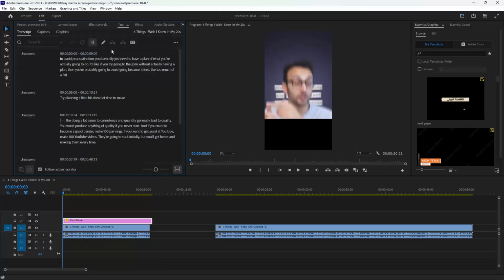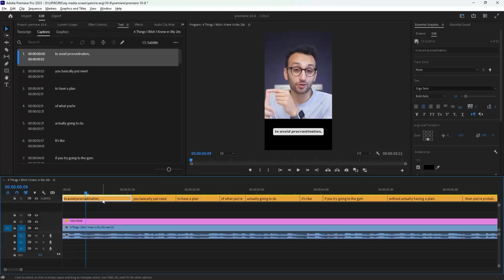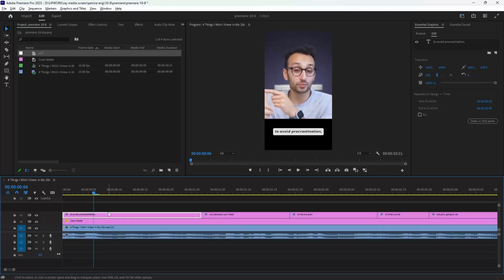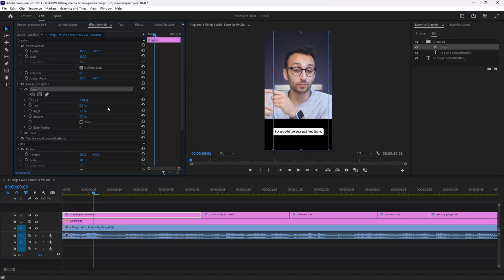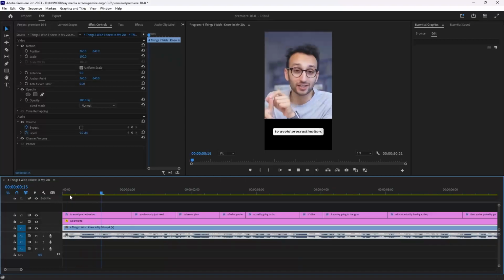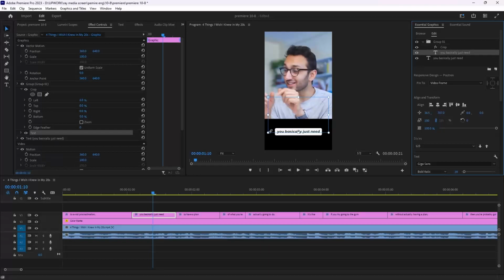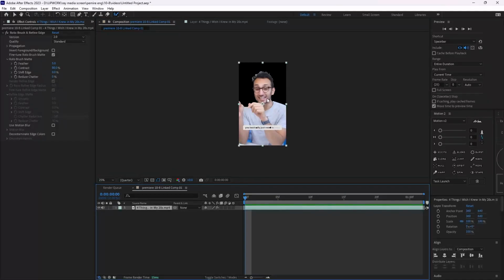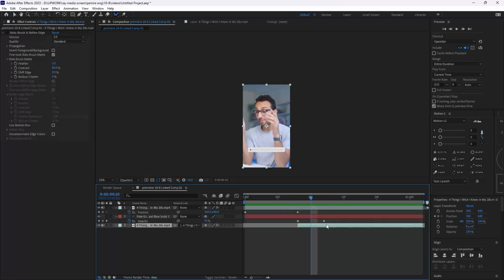How to Make Shorts Like Ali Abdaal | QUICK AND EASY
1. My Video Maker

In this video, I'll show you how to edit like Ali Abdaal, the master of creating captivating videos. Learn the secrets behind his incredible editing skills and discover how to make shorts, clips, and reels that are just as engaging as Ali's. We'll dive into the world of subtitles and explore Ali Abdaal's unique techniques. If you're looking to enhance your editing game, I'll also provide insights on editing like Ali Abdaal using Resolve. Additionally, I'll share tips on making your YouTube shorts more interesting, and even discuss Ali Abdaal's podcast, "Deep Dive with Ali Abdaal." Get ready to level up your video editing skills and create content like a pro! Let's get started!

2. My Scripts Writer